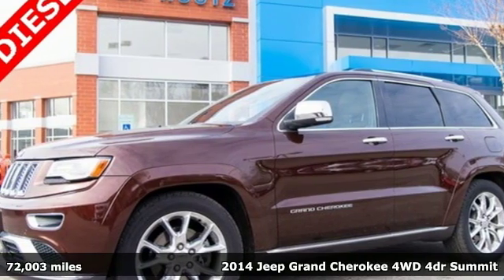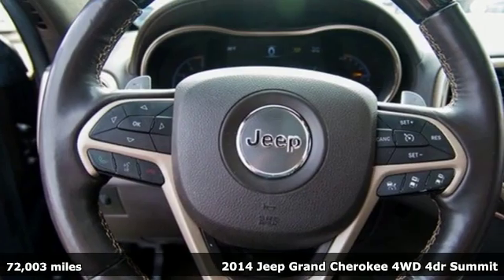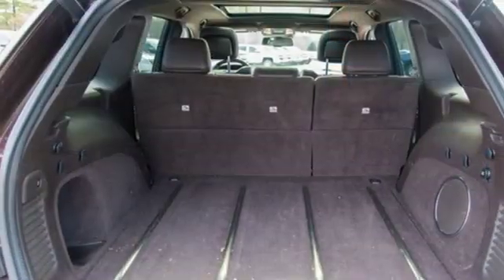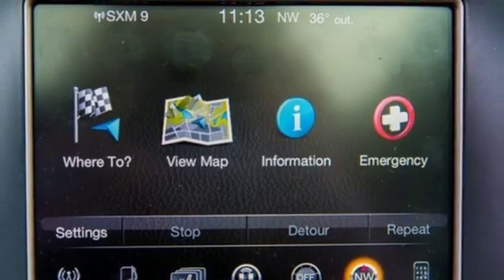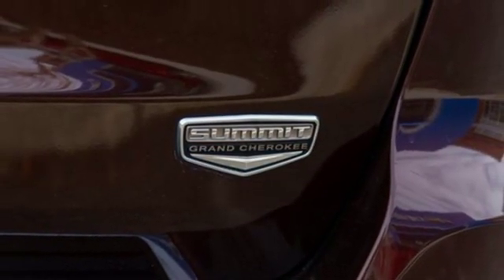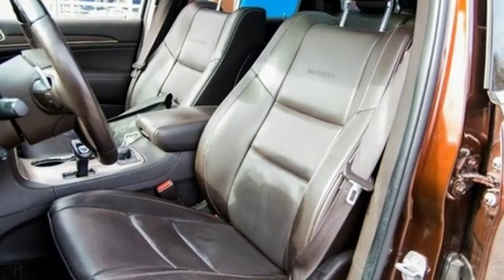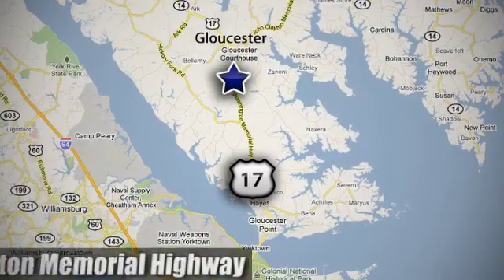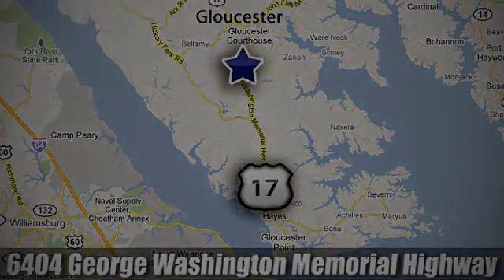Used 2014 Jeep Grand Cherokee Gloucester VA Williamsburg, VA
Year: 2014
Make: Jeep
Model: Grand Cherokee
Trim: Summit
Engine: 3.0L V6 Turbodiesel
Transmission: 8-Speed Automatic
Color: Red
Interior: brown
Mileage: 72003
Stock #: B3415A
VIN: 1C4RJFJM4EC426191
Recent Arrival! Clean CARFAX. 4WD. 21/28 City/Highway MPGbrbrbrAwards:br * 2014 IIHS Top Safety PickbrReviews:brbr * If you are on the prowl for an American-made 5-passenger SUV with high-style and genuine off-road chops, the 2014 Jeep Grand Cherokee is a solid choice. Thanks to an alluring new array of in-vehicle electronics, the Grand Cherokee is also one of the most technologically advanced entrants in the category. Source: KBB.combr * Strong and fuel-efficient engine lineup, including a new diesel V6; upscale interior; plenty of luxury and technology-oriented features; irrefutable off-road ability; outlandish SRT model. Source: Edmundsbr * Redesigned for 2014 the Jeep Grand Cherokee is already making praises and setting standards for performance, luxury, Best-in-Class Highway Fuel Economy, and attention to detail. A confident and elegant exterior design exudes strength from every angle. For 2014, every Grand Cherokee from Laredo to Summit features premium styling treatments including new, modern front grille and fascia treatments, daytime running headlamps, projector fog lamps and capless fuel fillers. The rear of the Grand Cherokee offers new, larger taillamps with signature LED lighting, a larger rear aerodynamic spoiler and a re-sculpted tailgate for greater rear visibility, and a new capless fuel fill and power liftgate for more simplicity and convenience. Grand Cherokee comes standard with seating for up to five passengers. The new, available premium-quality Natura Plus leather is soft and supple and has outstanding breathability that makes the leather more comfortable in both hot and cold weather. Adding to the luxury and comfort are heated/ventilated front seats and heated rear seats. The rear cargo area in the 2014 Grand Cherokee lets you configure up to 68.3 cubic feet of storage when the rear seat is folded down. Choose from 3 different engines including the new 3.0L EcoDiesel V6 which can attain up to 30hwy mpg, drive up to 730 miles on one tank and tow up to 7,400 pounds. The 3.6L V6 engine features new eight-speed automatic transmission, with paddle-shift steering wheel controls and the new Eco Mode improves fuel efficiency by 9% and allows you to tow up to 6,200 pounds. Finally, the 5.7L V8 engine with Fuel Saving Technology boasts 360hp and 390lb-ft of torque and provides a Best-in-Class 7,400-pound towing capacity. Inside the newly updated Uconnect System features a massive 8.4-inch touchscreen, Full-Feature Navigation, SiriusXM Travel Link/SiriusXM Traffic and HD Radio. Enjoy music on 1 of the 3 available speaker systems including the top of the line Harman Kardon 19 speaker system. Source: The Manufacturer SummarybrbrKen Houtz Chevrolet - Delivering Sales and Service Excellence Since 1982.Located in the heart of Gloucester County, and neighbors to Mathews, Middlesex, Kilmarnock, Warsaw, Midlothian, York County, Lancaster, Northumberland, Williamsburg, James City county, Charles City County, Essex, & New Kent County.

Address:
6404 Washington Memorial Hwy